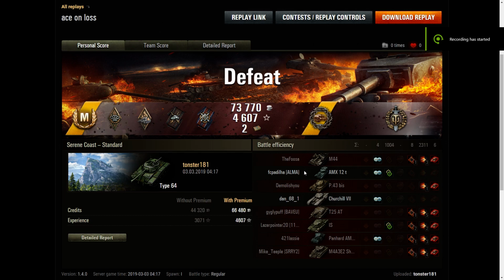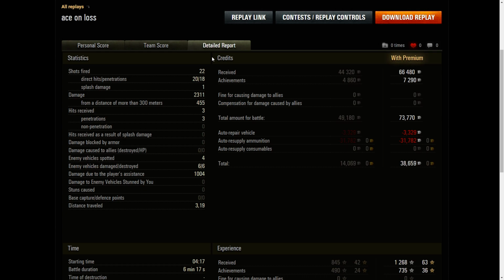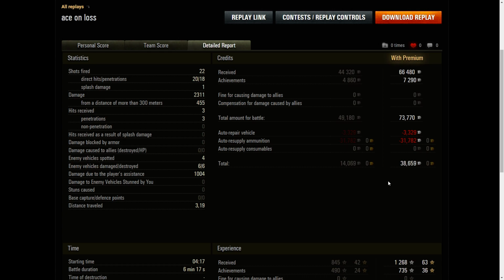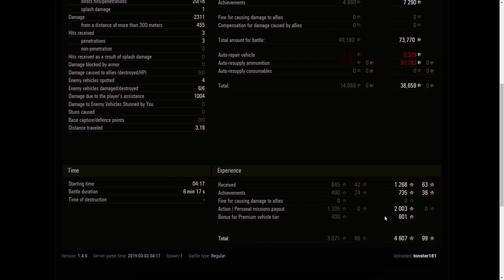Sometimes you just can't win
Ace tanker in the Type 64 isn't quite enough to carry this team.